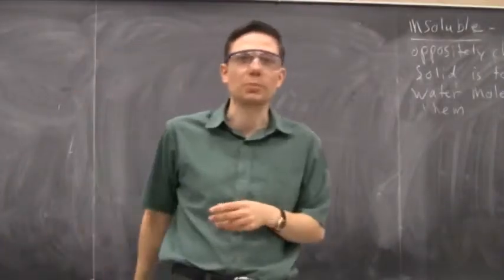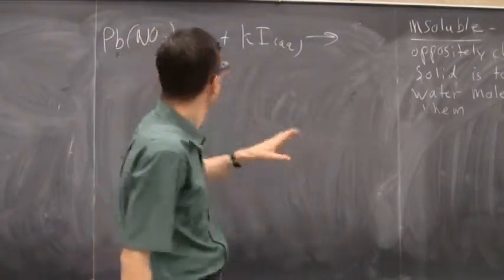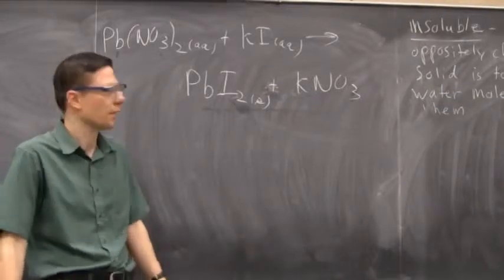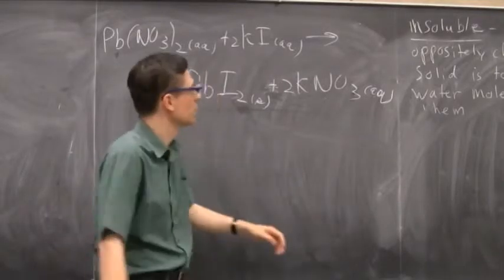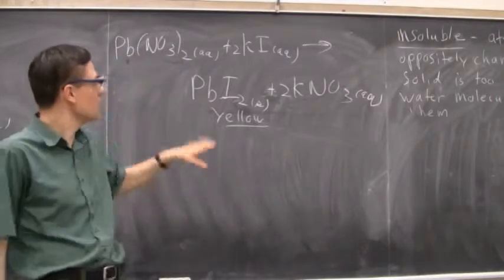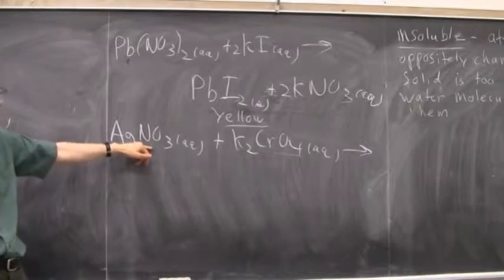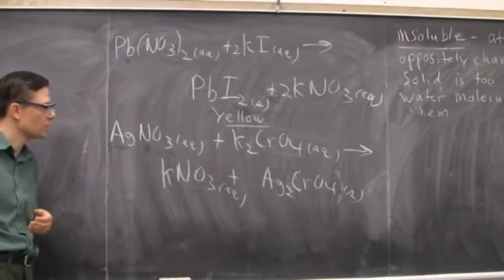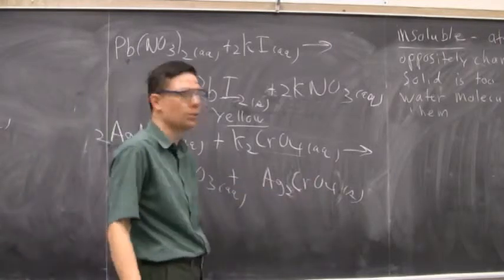Chemical Demonstration: Precipitation Reaction w/ Al Chemist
Al Chemist (a.k.a. Professor Raker) demonstrates precipitation reactions using potassium iodide, silver nitrate, potassium chromate, and lead nitrate.  Double replacement reaction can produce a solid product (a precipitate) while the other is aqueous (soluble).  Using established solubility rules, one can predict is the product is soluble or insoluble in water.  Of course, a reactant can also be insoluble.